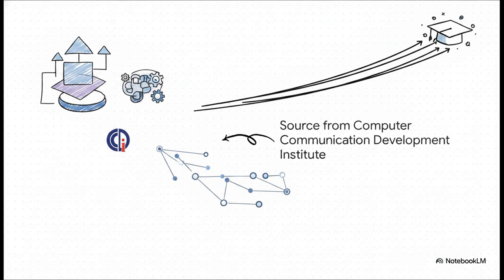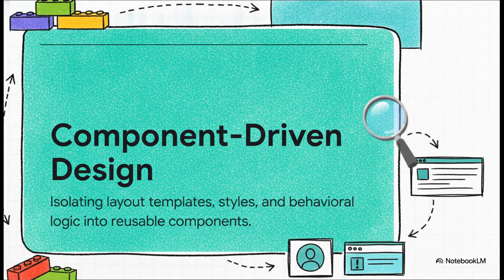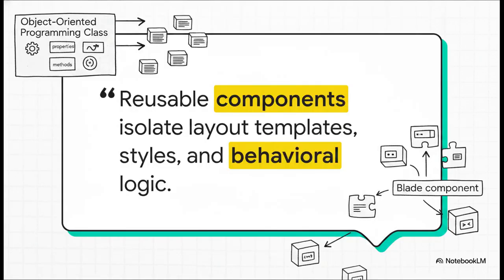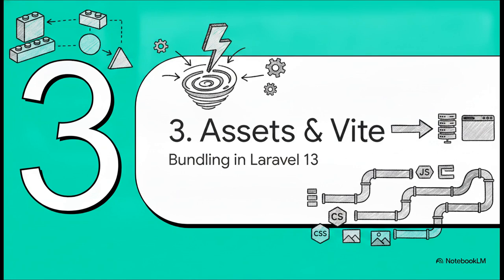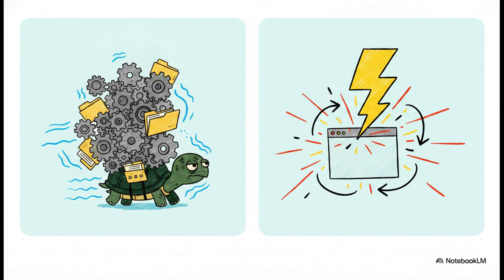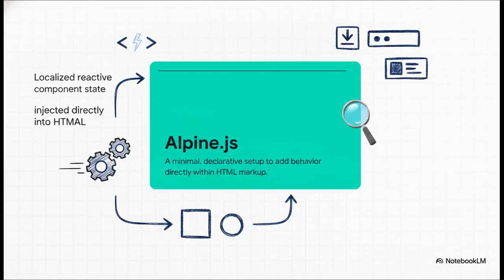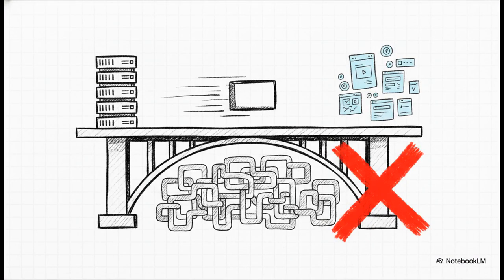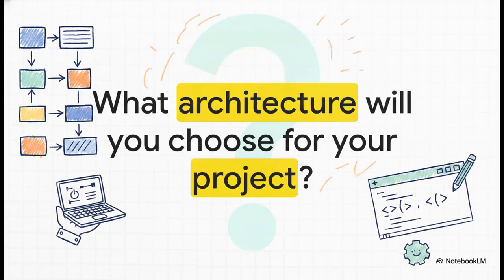Laravel 13 Frontend Ecosystem